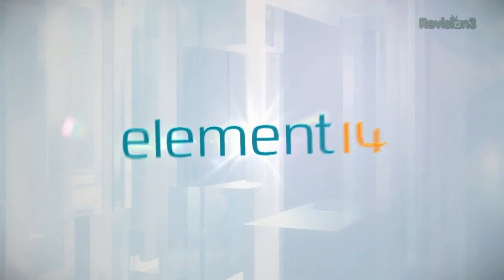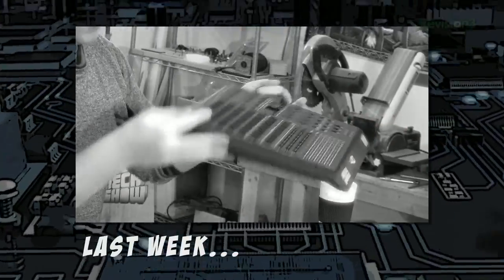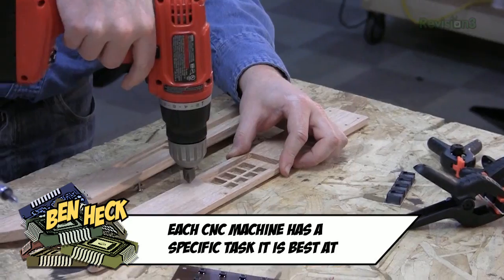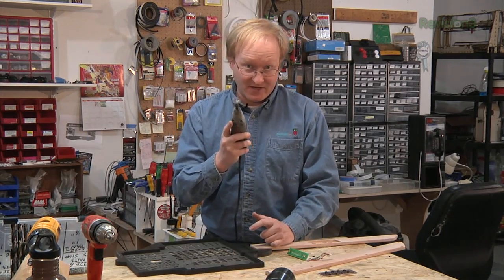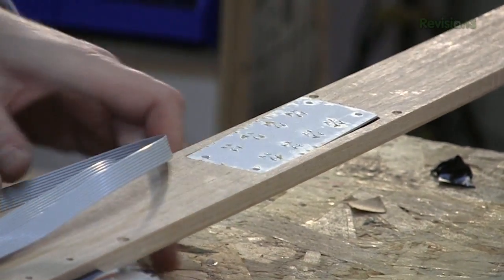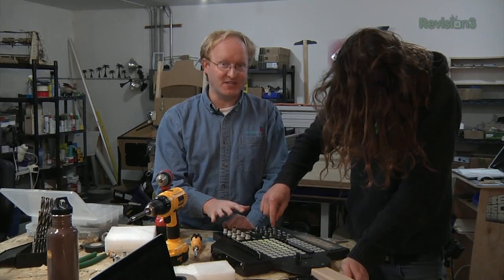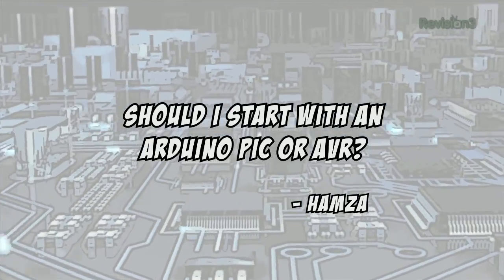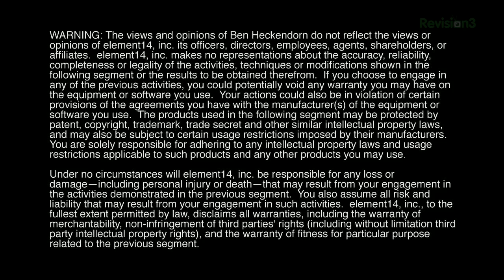Finishing Your Midi Controller Guitar!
Ben continues to work towards building a midi guitar with an Ableton APC40 he modded in the last episode. Today he builds a custom enclosure and shows off the finished build!